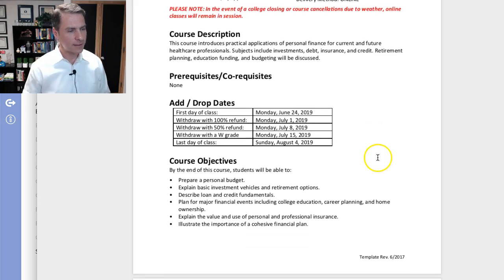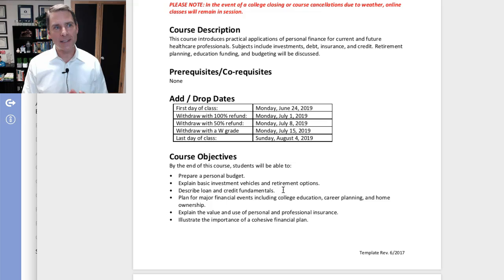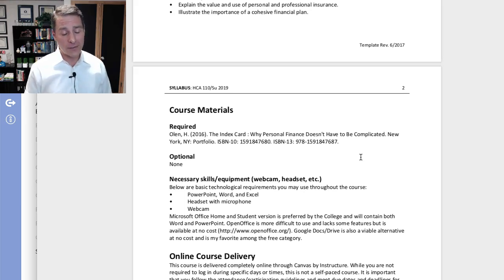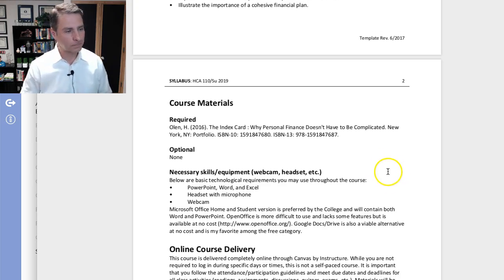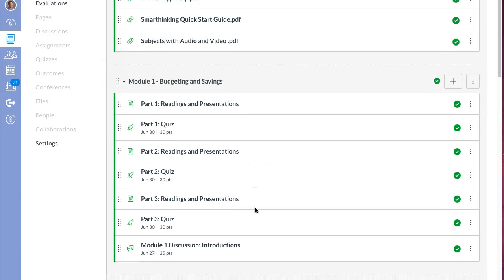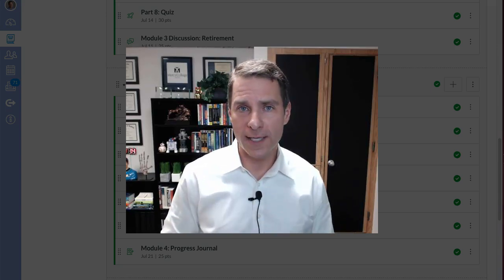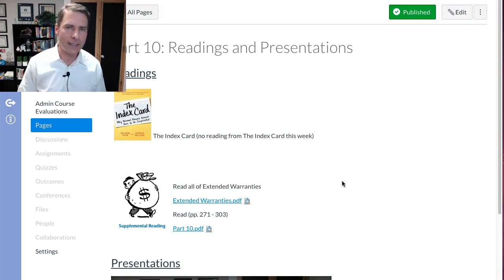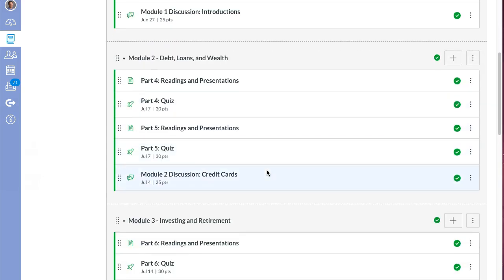Welcome to HCA 110!